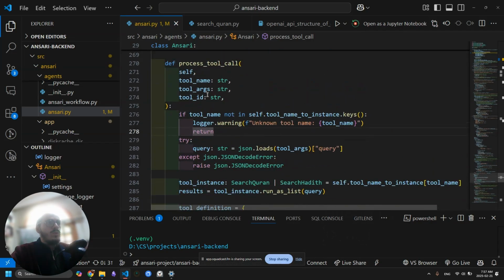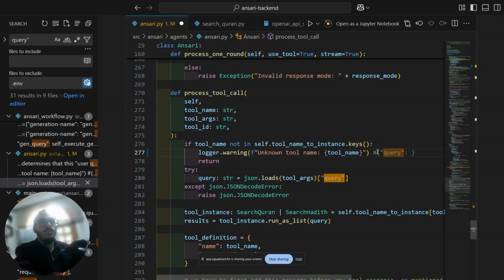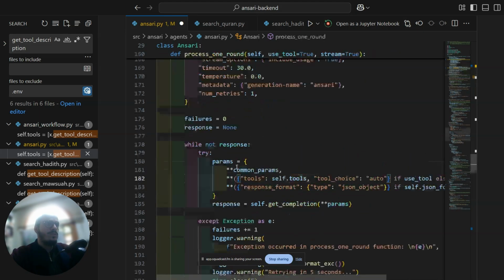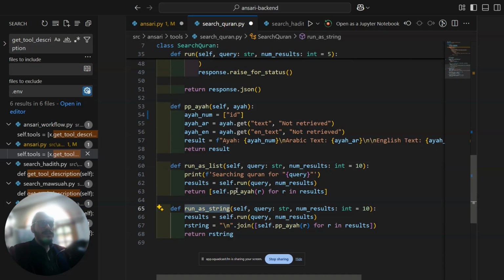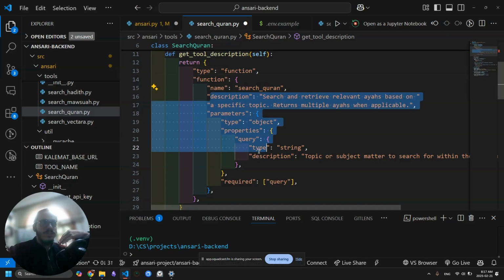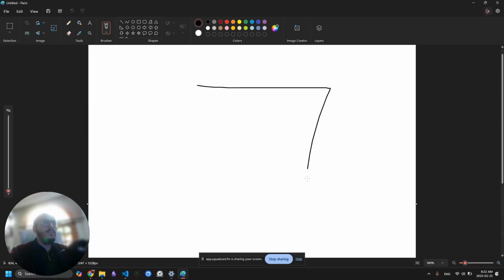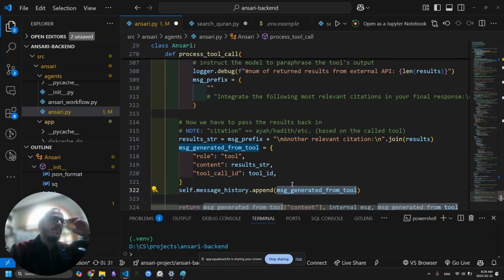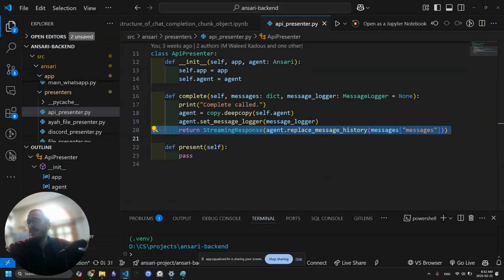Ansari Backend V2.0 - 010 The Ansari LLM (Cont.)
This is a continuation of how the LLM operates in "ansari.py", where we are covering several tool-related functions of the Ansari class in detail.

IMPORTANT NOTE 1: Thoroughly check the chapters below; they usually contain the most up-to-date information (as some info in the video itself may get outdated).

IMPORTANT NOTE 2: Even though the general idea of how we utilize LLMs and tools is the same, the codebase has significantly changed since the recording of this video, so consider the implementation details to be deprecated.

▬▬ ⏱️ Timestamps  ▬▬▬▬▬▬▬▬▬▬▬▬▬▬▬▬▬▬▬▬▬

00:00 Intro
00:17 Deep Dive into Tool Logic
01:05 Exploring the Search Quran Tool
02:00 Tool Description and Parameters
03:54 Handling Queries and Parameters
06:08 Tool Usage and Response Handling
10:41 API Integration
14:59 Exploring the API Results
15:21 Handling Multiple Results and Parameters
16:13 Understanding Tool Functions and Code
19:18 Message Structure and History
22:24 Integrating Tool Responses
28:13 Finalizing the Process

▬▬ ℹ️ Details  ▬▬▬▬▬▬▬▬▬▬▬▬▬▬▬▬▬▬▬▬▬

Assalamualaikum and welcome to another session in the Ansari backend V2.0 series! In this video, we dive deeper into the Ansari LLM backend, examining the process_one_round function, the integration of Lite LLM, and how tool calls and message history are managed.

What you’ll learn in this video:

• How the process_one_round method coordinates message processing and response streaming
• The function of Lite LLM in unifying API calls across different providers
• The inner workings of tool call handling and maintaining message history

▬▬ 🔗 Relevant Links  ▬▬▬▬▬▬▬▬▬▬▬▬▬▬▬▬▬▬▬▬▬

▬▬ 🗣️ Content Creation Details ▬▬▬▬▬▬▬▬▬▬▬▬▬▬▬▬▬▬▬▬▬